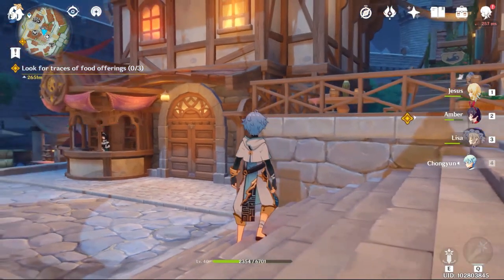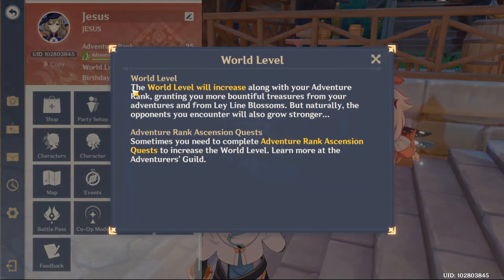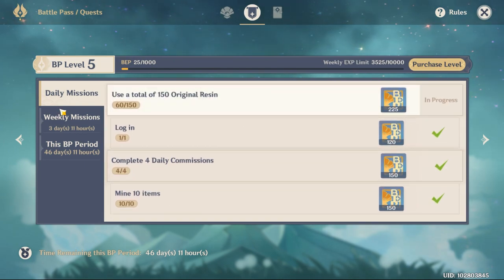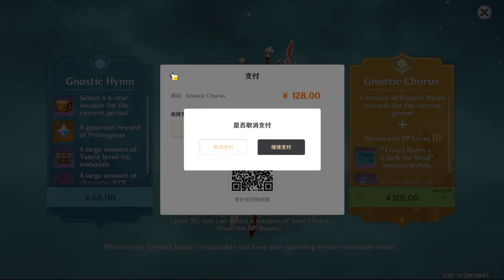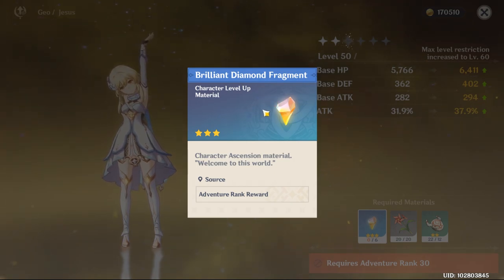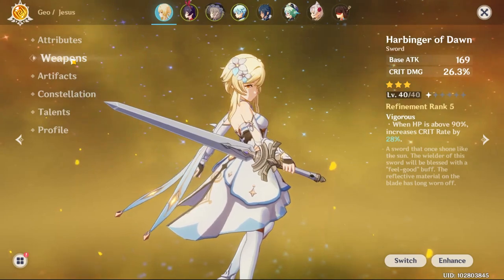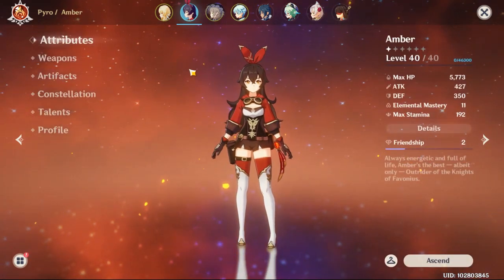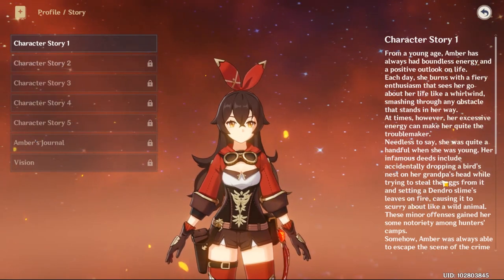Genshin Impact - Everything You Need To Know About Leveling Up [Beginners Guide]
In this video I will cover about everything you need to know about leveling up such as

-Adventure Rank
-World Rank
-Character Rank
-Character Ascension
-Constellation
-Unlocking Talent
-Friendship Level

I will be releasing guides as much as possible to help players prepare for Global Release.